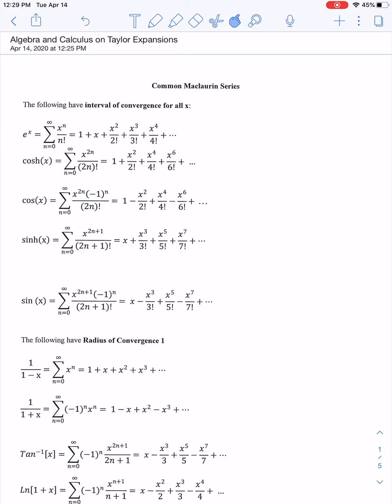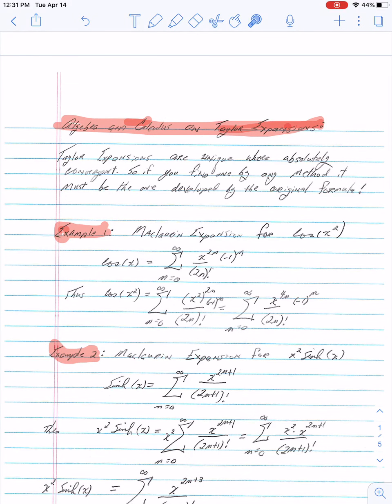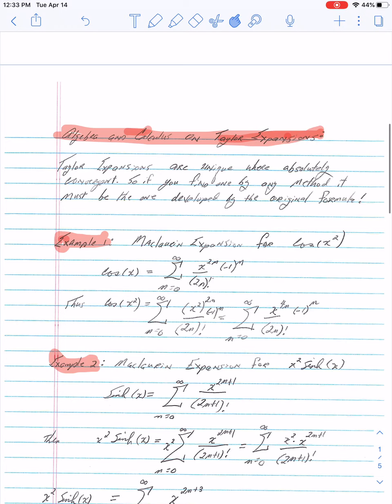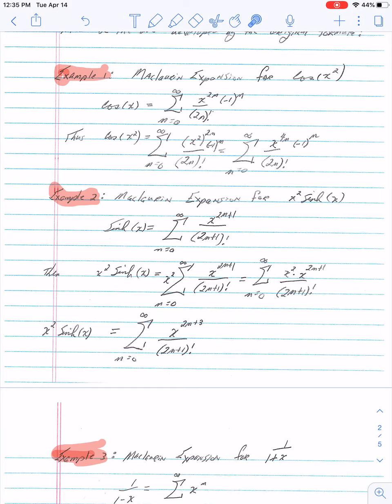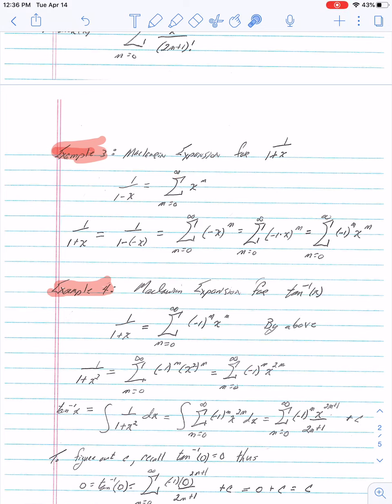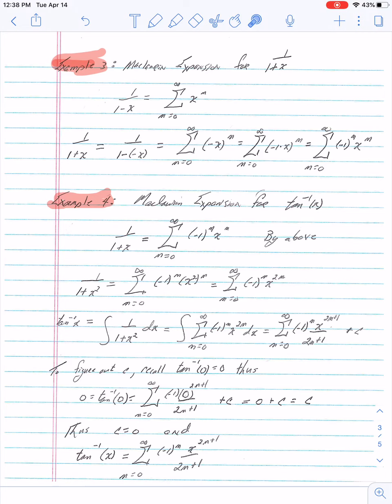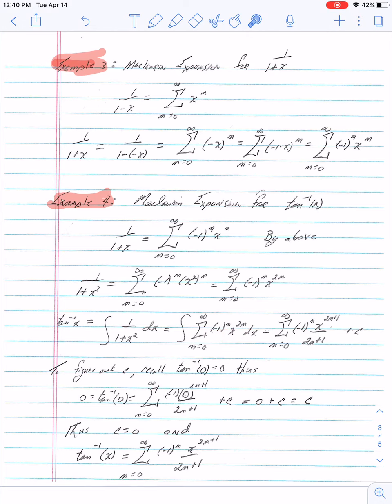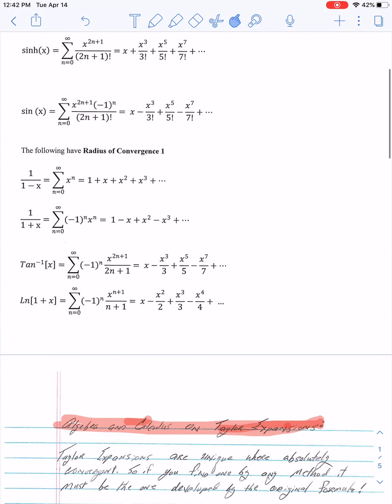Algebra and Calculus on Maclaurin Series